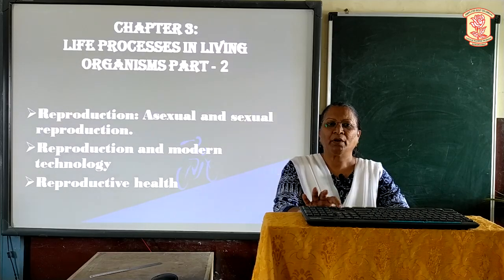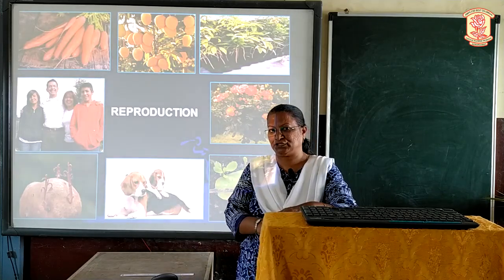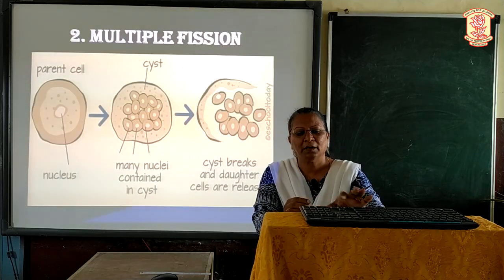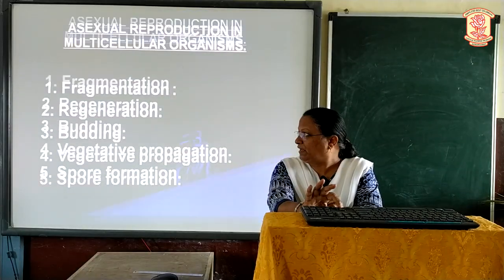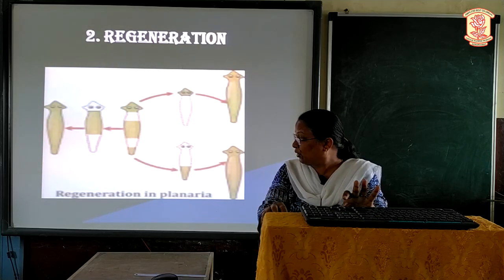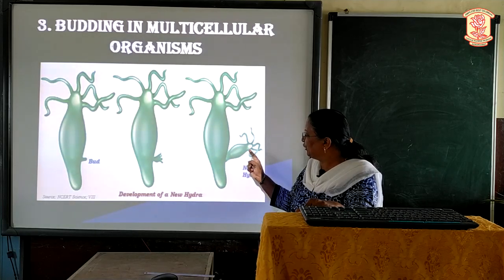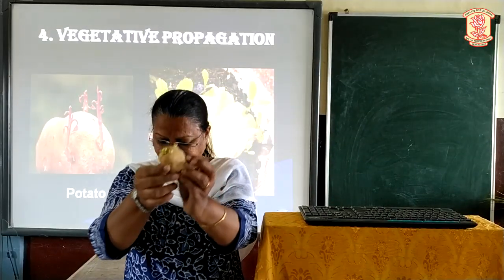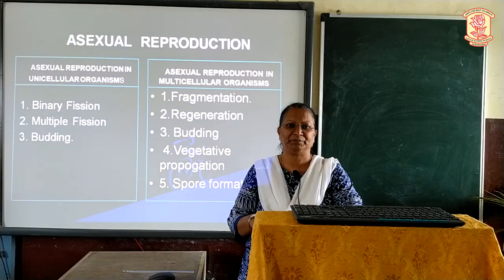Class X Sci II Ch 3 'Asexual Reproduction' by Mrs. Rosemary Fernandes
Class X Sci II Chp 3 'Life processes in living organism - Asexual Reproduction' by Mrs. Rosemary Fernandes